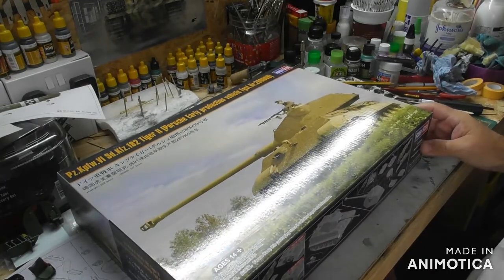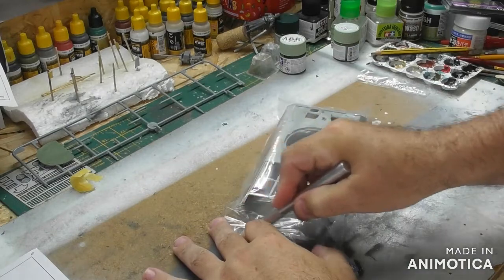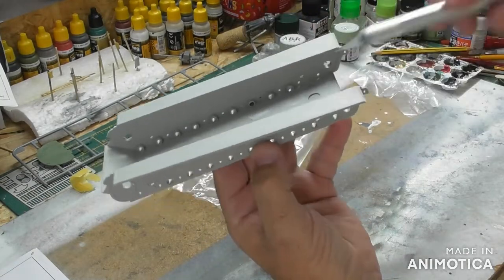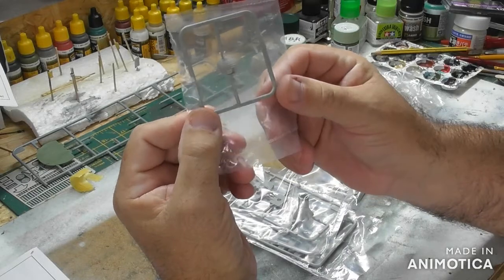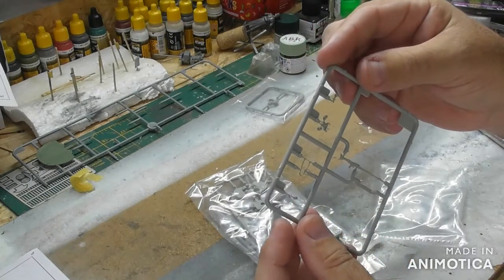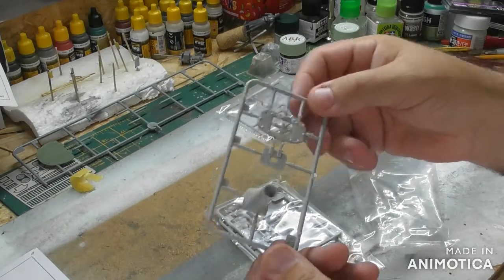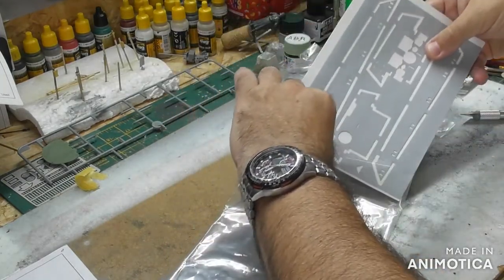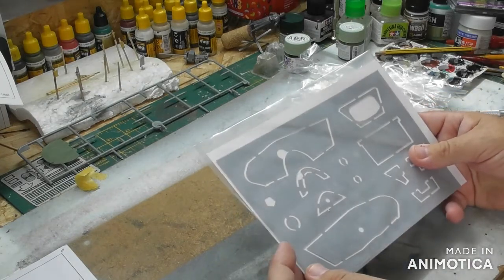Hobby Boss 1/35 King Tiger in box review